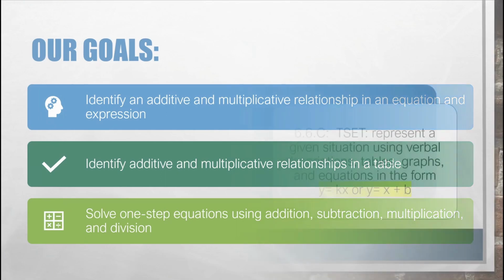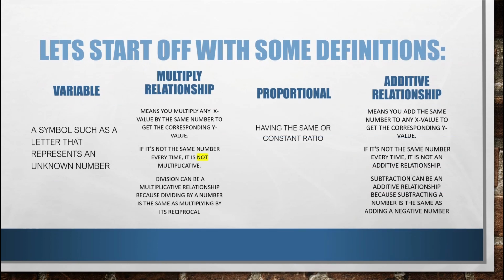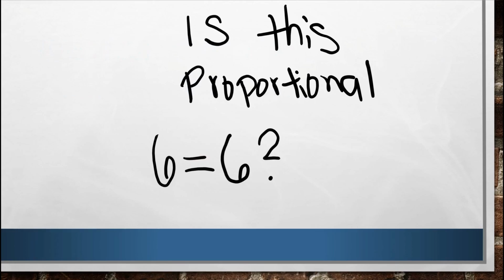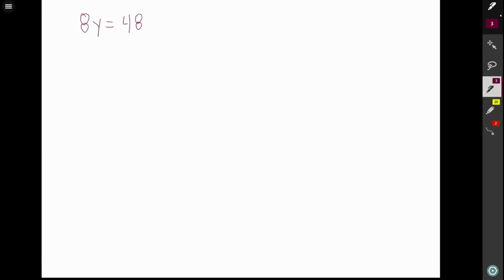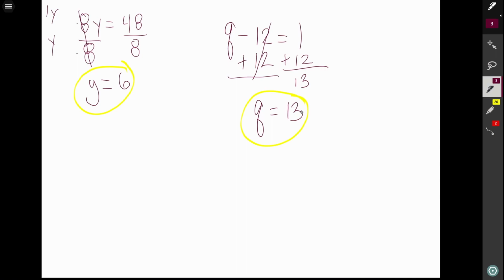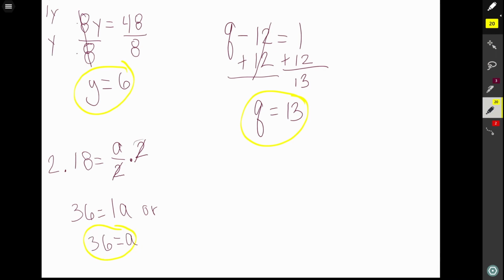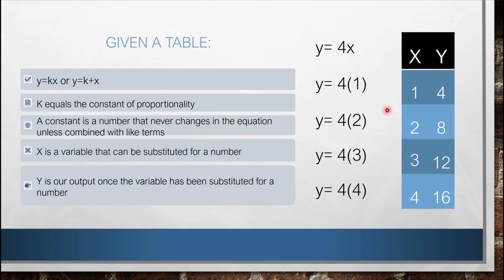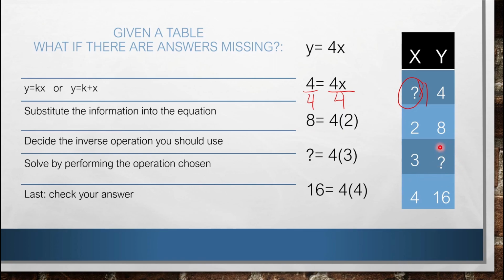Flipped Classroom Lesson